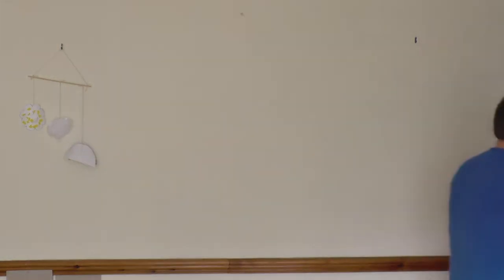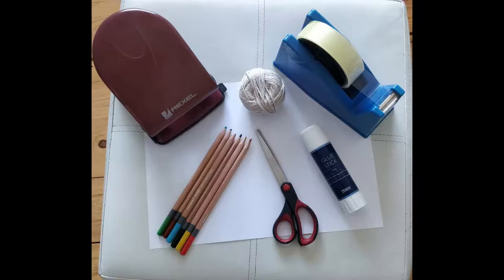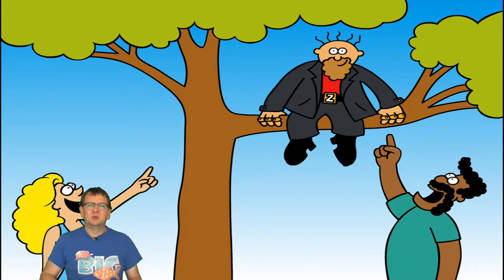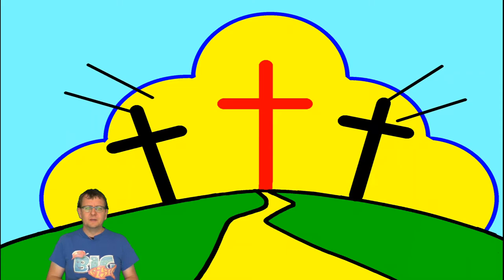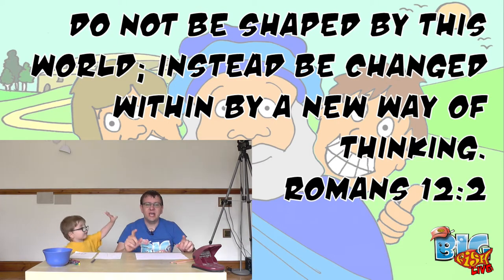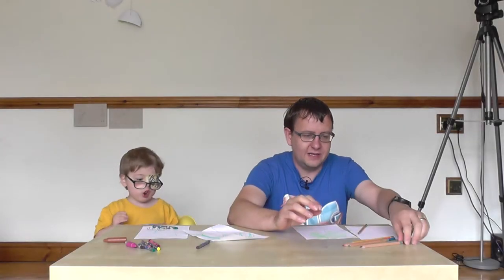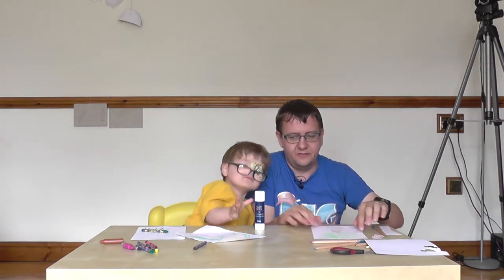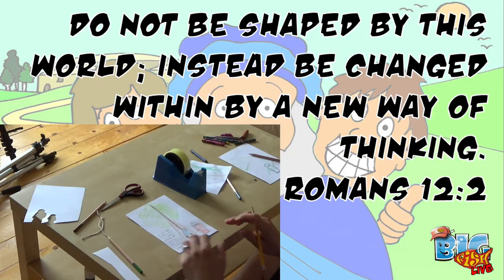Big Fish Kids Club - Week 13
Our weekly kids club straight to your home!

Like our Facebook page to keep up with all of our updates

All Through History by Nick and Becky Drake